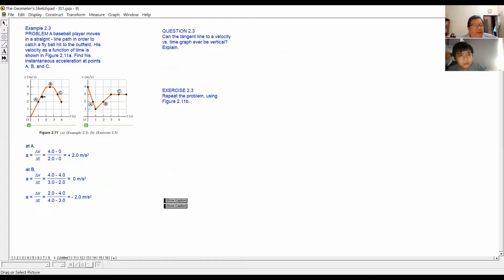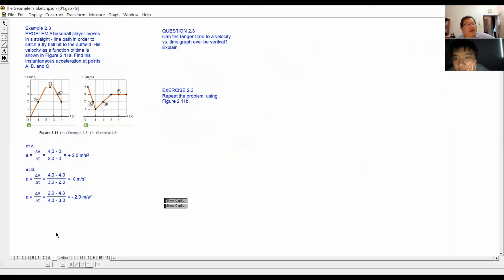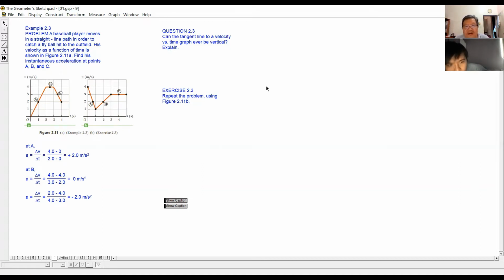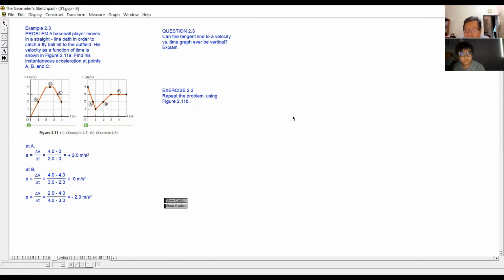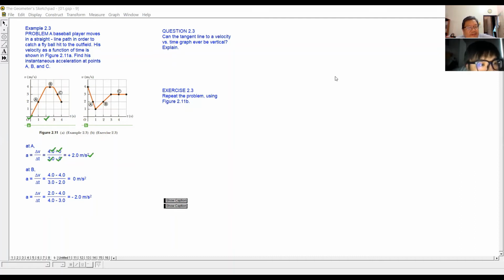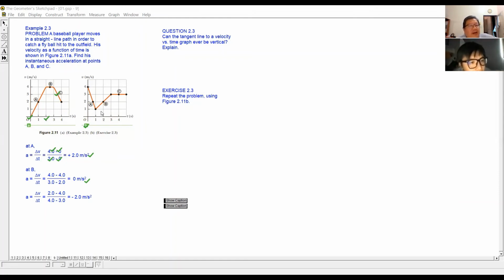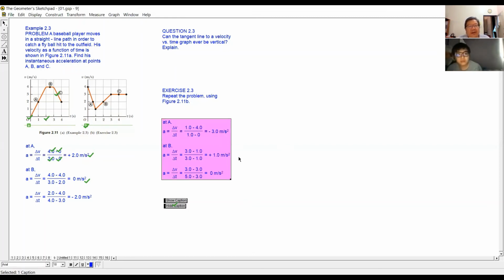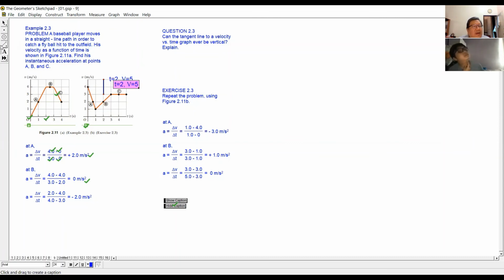Physics : Instantaneous Acceleration 3/4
instantaneous acceleration